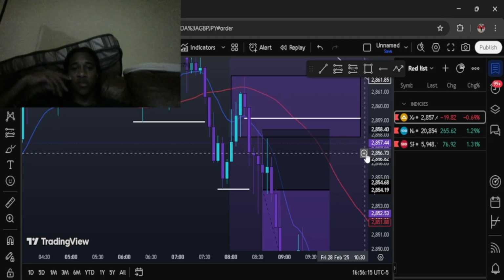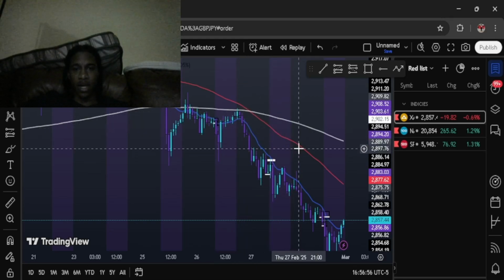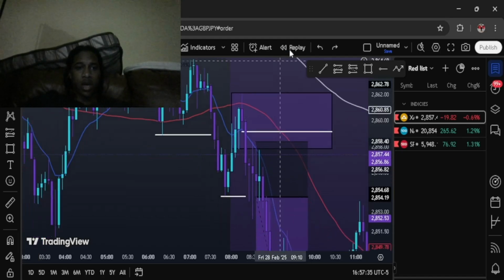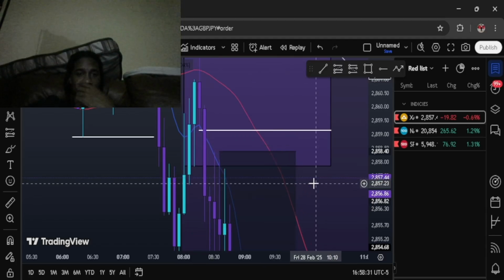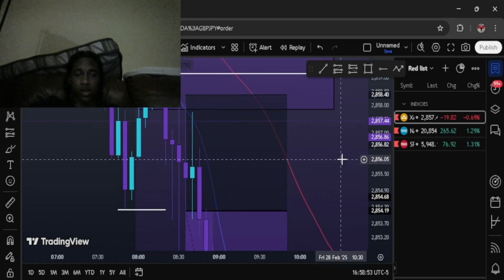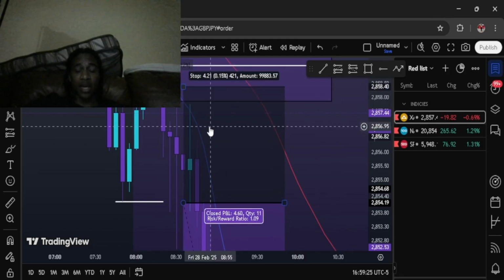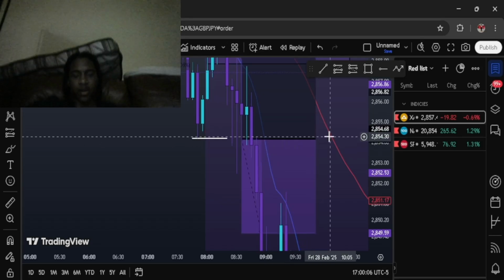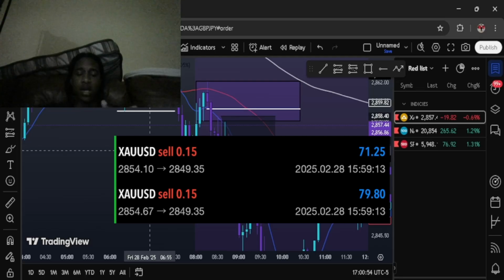How I made $151 using (Supply and Demand)